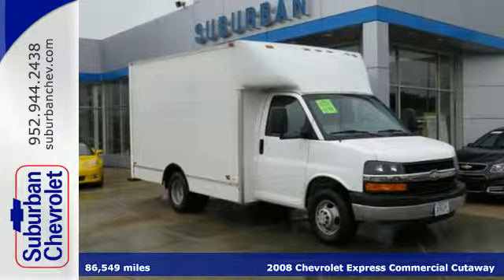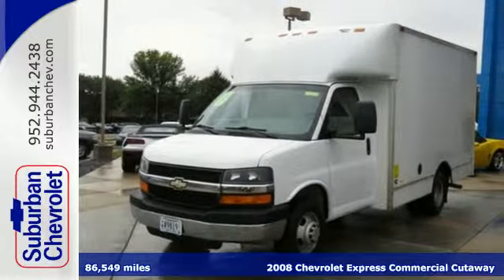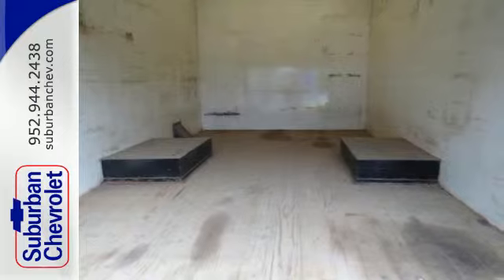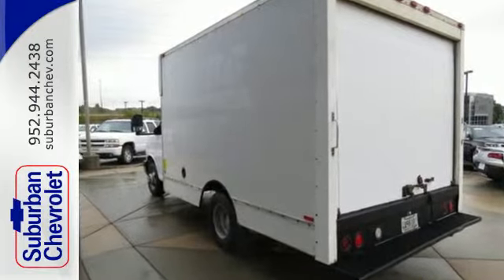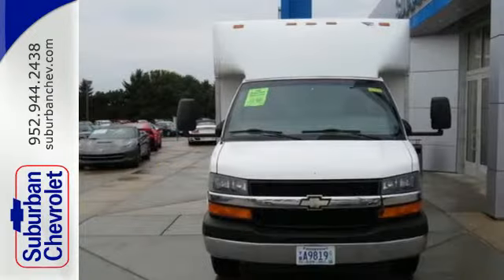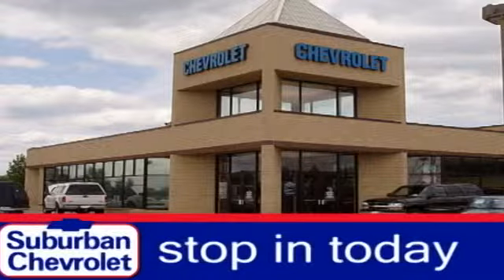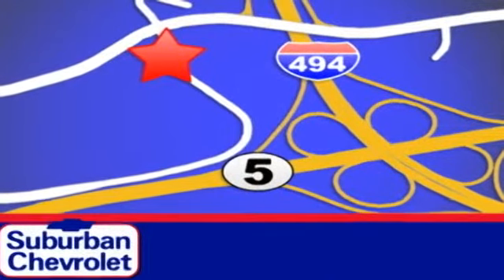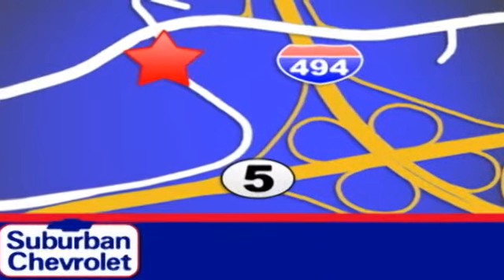2008 Chevrolet Express Commercial Cutaway Minneapolis St Paul, MN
Year: 2008
Make: Chevrolet
Model: Express Commercial Cutaway
Trim: 159 WB C7N DRW 6.0L V8
Engine: 6.0 L 8 Cyl. Cyl.
Transmission: 4-Speed A/T
Color: Summit White
Interior: Medium Pewter
Mileage: 86549
Stock #: 142772A
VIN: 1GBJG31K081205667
C7N DRW trim. 12 foot box, dual rear wheels Summit White exterior and Medium pewter interior. DIFFERENTIAL, HEAVY-DUTY LOCKING REAR..., ENGINE, VORTEC 6.0L V8 SFI (323 HP [2..., Brand New Tires! Clean. SEE MORE! KEY FEATURES INCLUDE: Bucket Seats, Dual Rear Wheels, Vinyl Seats, 4-Wheel ABS, 4-Wheel Disc Brakes. OPTION PACKAGES: ENGINE, VORTEC 6.0L V8 SFI (323 HP [240.8 KW] @ 4600 RPM, 373 LB-FT OF TORQUE [503.6 N-M] @ 4400 RPM) (STD) Includes external oil cooler. DIFFERENTIAL, HEAVY-DUTY LOCKING REAR. C7N DRW with Summit White exterior and Medium pewter interior features a 8 Cylinder Engine with 323 HP at 4600 RPM*. Brand New Tires! EXPERTS CONCLUDE: Merging and passing maneuvers come easily, even when you're hauling a heavy load. -Edmunds.com. Approx. Original Base Sticker Price: $24, 800*. VISIT US TODAY: A dealer for the people Pricing analysis performed on 8/20/2014. Horsepower calculations based on trim engine configuration. Please confirm the accuracy of the included equipment by calling us prior to purchase.

Address:
12475 Plaza Drive